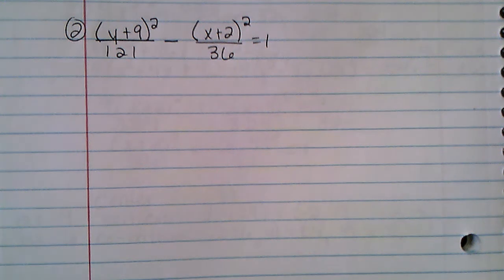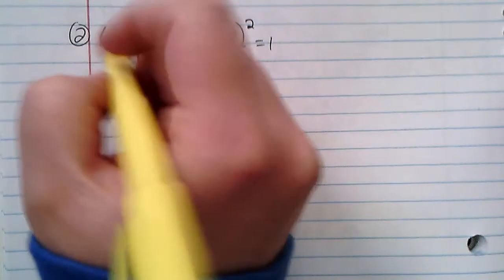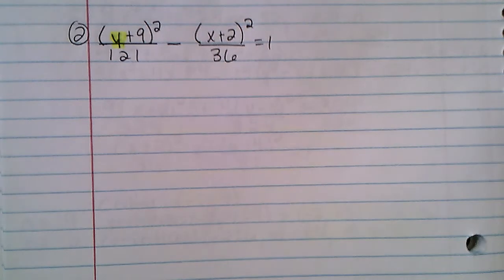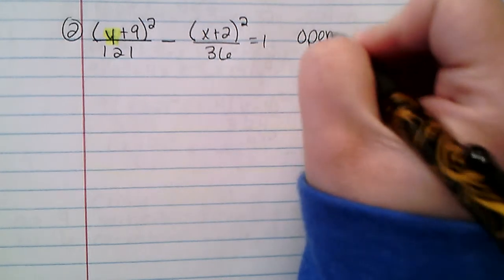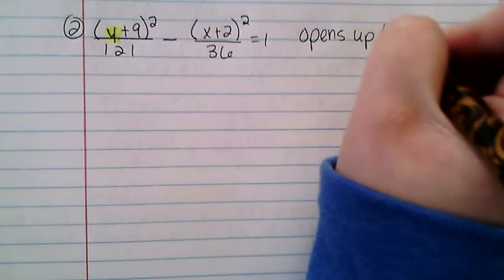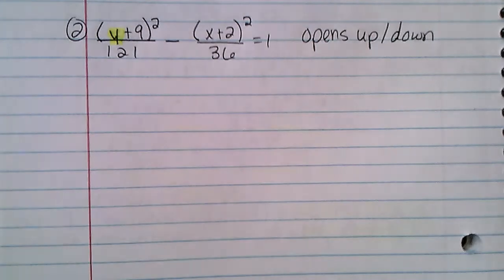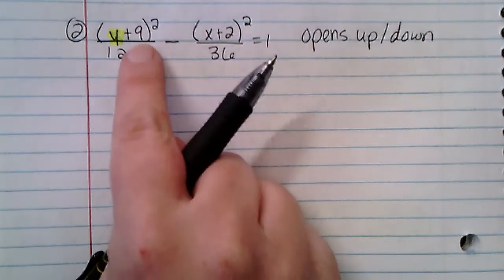example 2 intro to hyperbolas